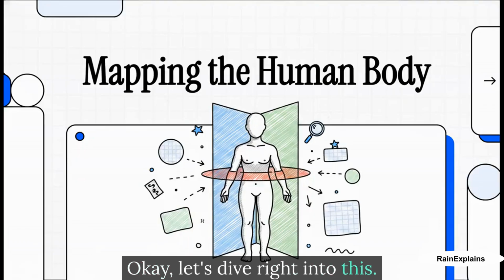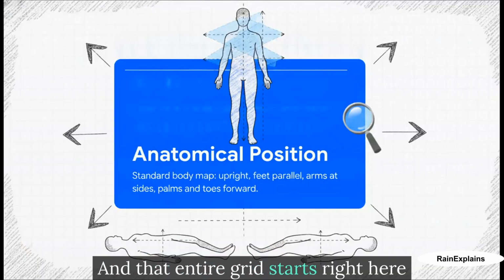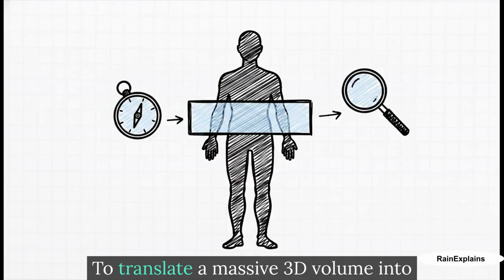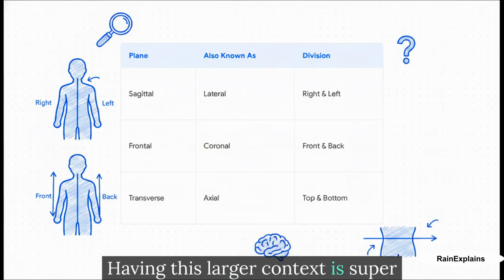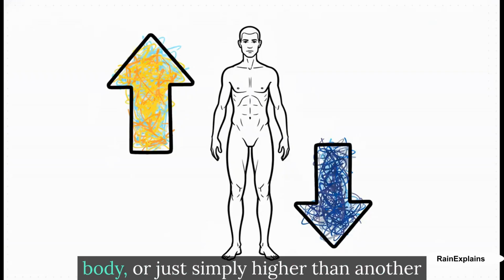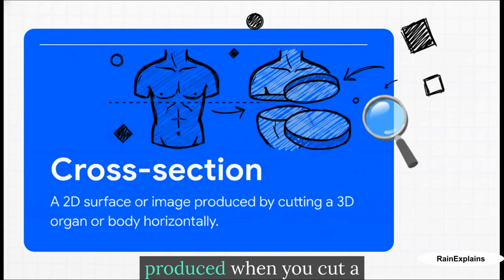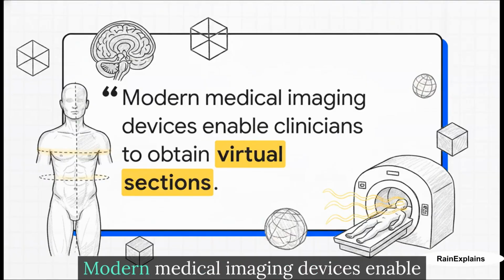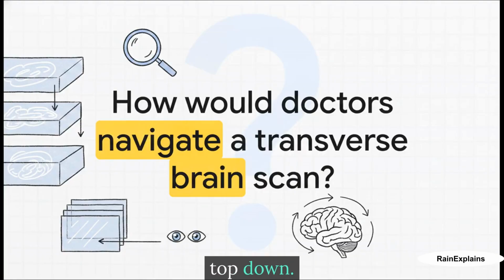Mapping the Human Body (Transverse/Axial [Top/Bottom])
Understanding the human body requires translating a complex three-dimensional structure into two-dimensional views that can be studied, diagnosed, and communicated accurately. To achieve this, anatomists use the anatomical position as a universal reference point: the body stands upright with feet forward and palms facing outward. This standardized orientation ensures that directional terms remain consistent regardless of whether a patient is standing, sitting, or lying down. From this foundation, anatomists use body planes—imaginary flat surfaces that pass through the body—to create organized views of internal structures. The three major planes are the sagittal plane (left and right), frontal or coronal plane (front and back), and transverse or axial plane (top and bottom).

The transverse plane is a horizontal slice that divides the body into superior (toward the head) and inferior (toward the feet) portions. This plane creates cross-sectional views that reveal internal anatomy layer by layer, making it essential for both anatomy education and modern medical imaging. CT scans and MRI scans use virtual transverse sections to examine organs, tissues, and structures without surgery. By combining anatomical position, body planes, and directional terminology, medical professionals can accurately navigate the body, interpret scans, diagnose conditions, and communicate findings with precision.